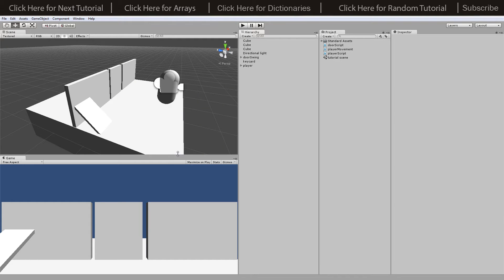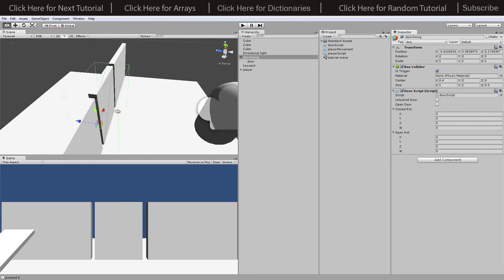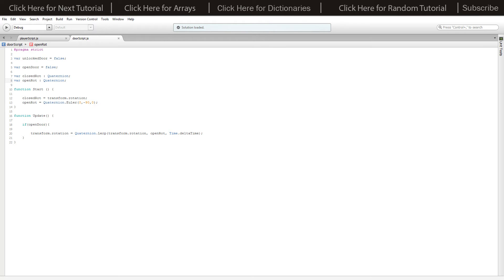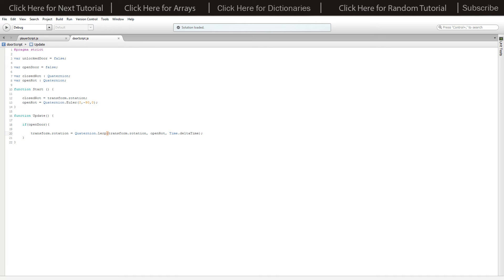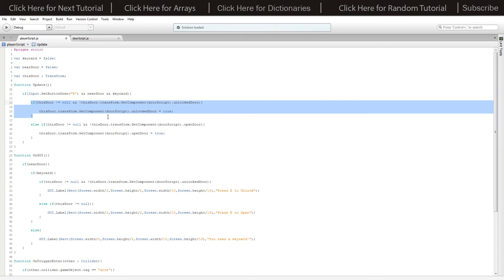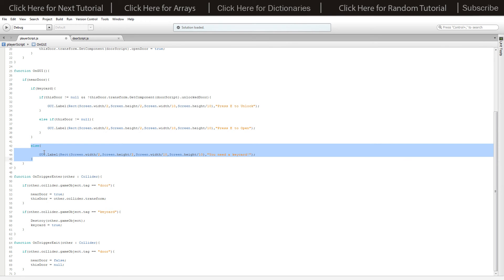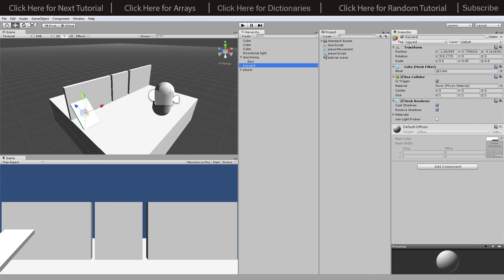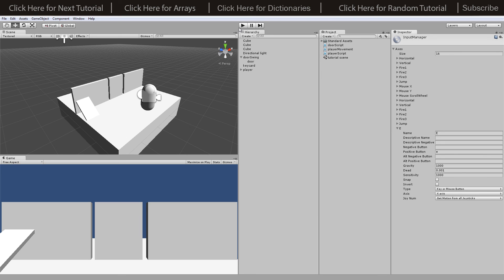Unity Tutorial: Key-cards for Doors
In this tutorial we look ad doors that are locked and require key cards to unlock and open them.